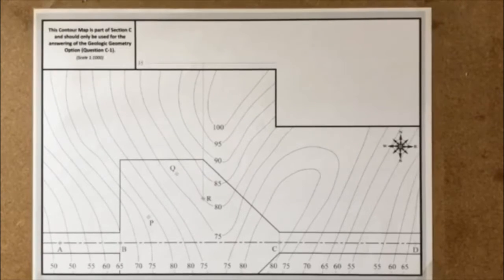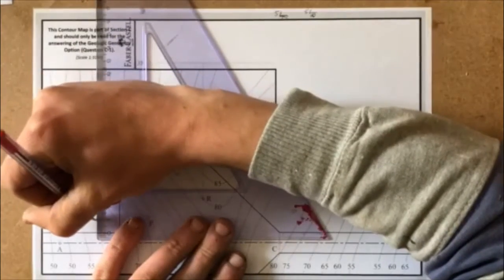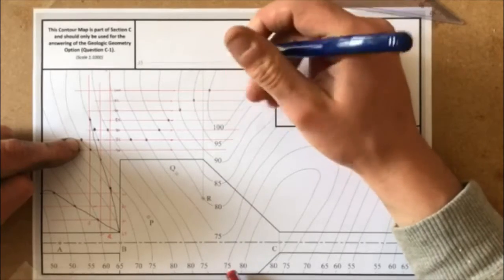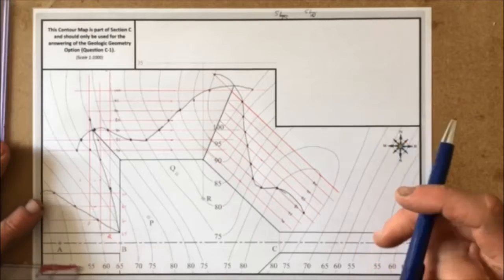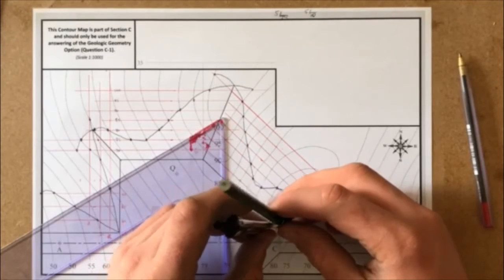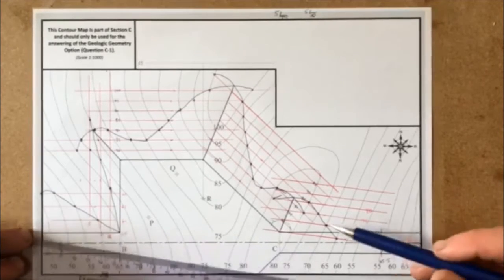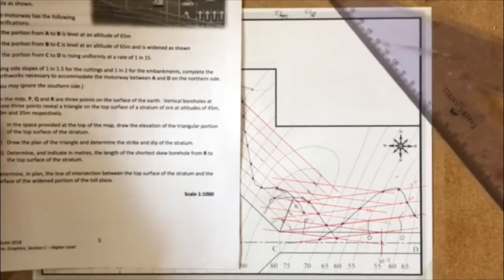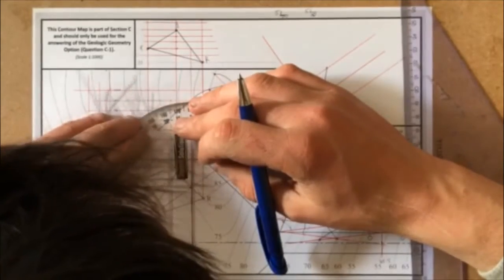2018 Section C Q1